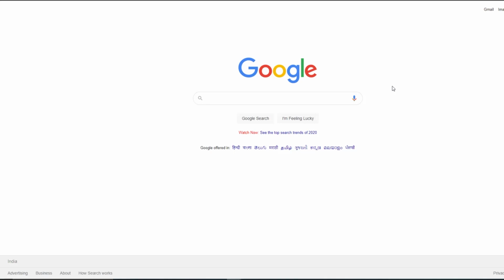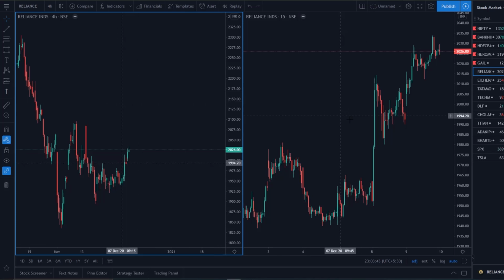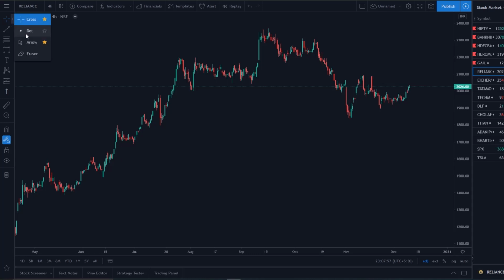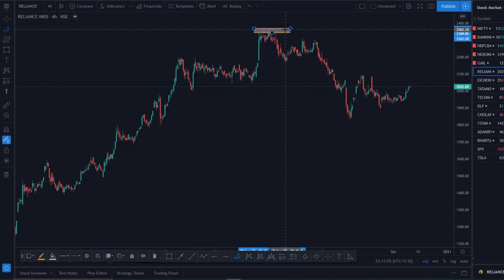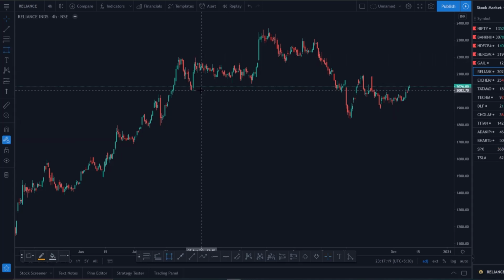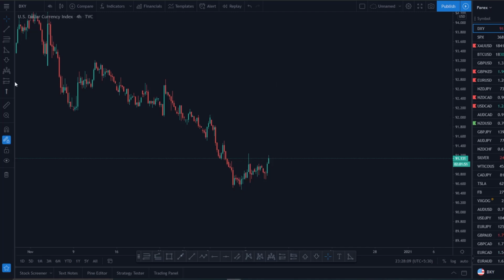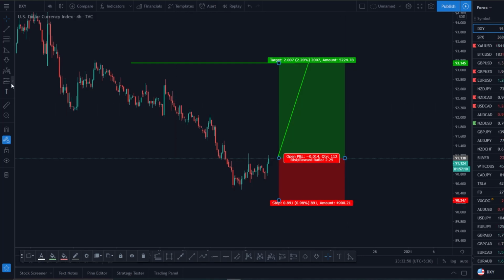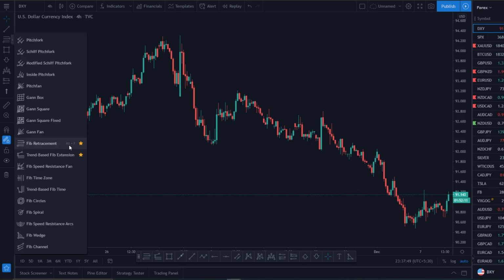New TradingView Tutorial - with time stamps to each part!! Hotkeys on descriptions.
TradingView Tutorial Part 1 - How to Setup TradingView Charts, Customize Preferences and Tools. For easy navigation, use time stamps.

Hotkeys -
Trend Line: Alt + T
Horizontal Line: Alt + H
Vertical Line: Alt + V
Measure: Shift + click anywhere on chart

Timestamps
00:00 - Intro
00:28 - Customize Preferences
06:16 - Screenshot / snapshot
08:30 - Cursor Tools
09:35 - Trend Line Tools
11:22 - Favorites
14:06 - Stay in Drawing Mode
16:13 - Geometric Shapes
19:36 - Annotation Tools
21:00 - Patterns
22:15 - Risk Reward Tools
26:42 - Measure Tool
28:15 - Zoom
29:22 - Magnet
30:28 - Lock all drawings

I would love to know your thoughts and comments below.

Results from what Janson Janardhanan teaches may not be typical nor expected for every person. Janson is a professional trader. This is not a “get rich quick” scheme. Your results may be better, worse or the same as Janson’s.
All information provided on this channel is based on best practices and for educational-purposes only.